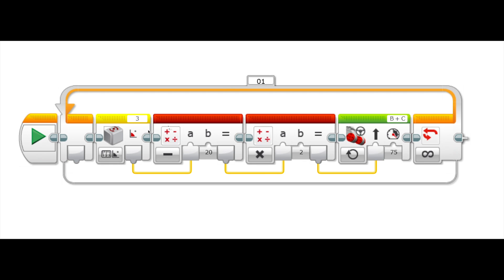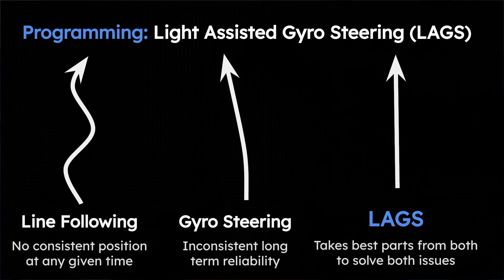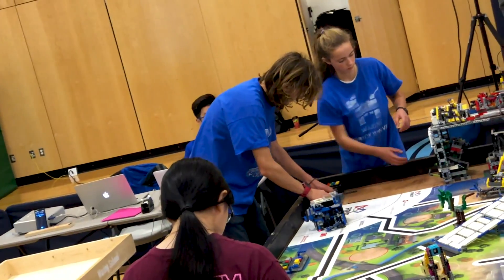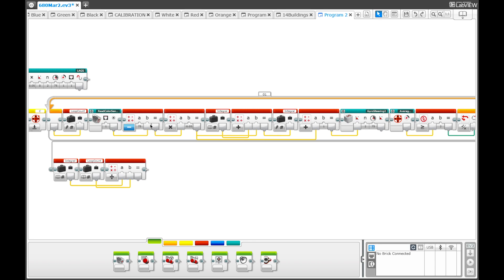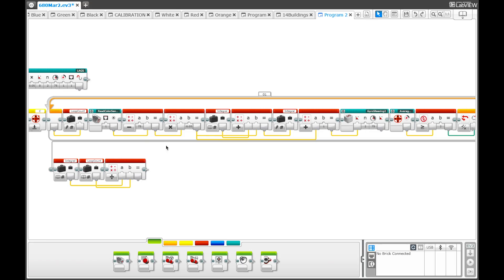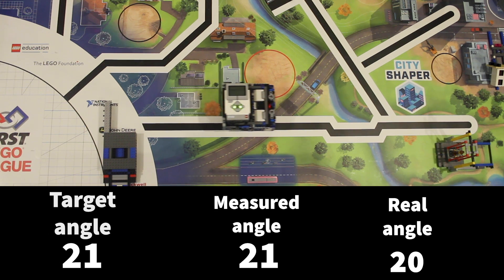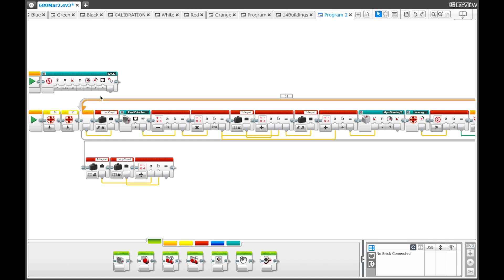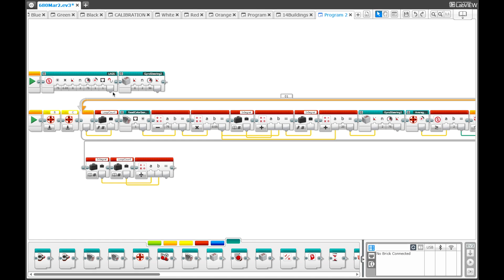FLL Drive Straight Program Tutorial - Line Assisted Gyro Steering - FLL City Shaper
LAGS - The ultimate drive straight program that we invented during the City Shaper FLL season. Using LAGS our robot can move incredibly quickly and reliably across the board, and it is essential to the success of our world record 680 point robot game